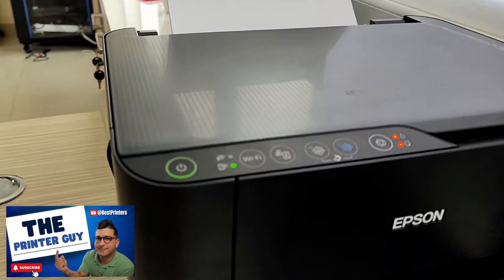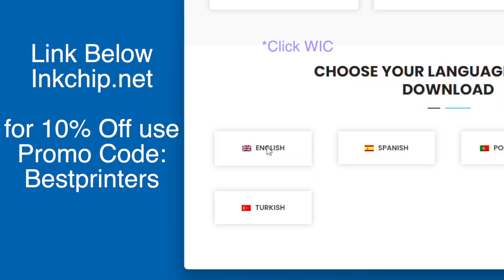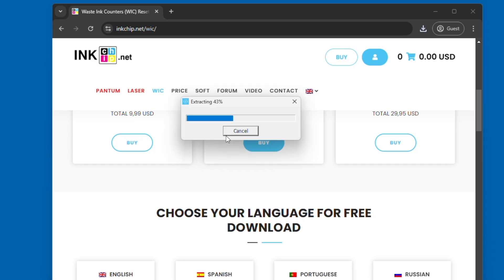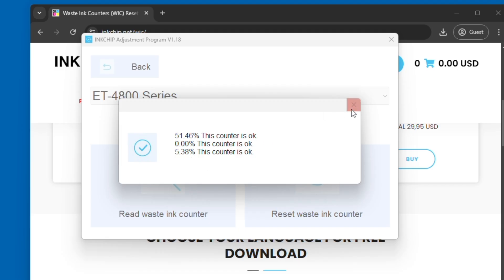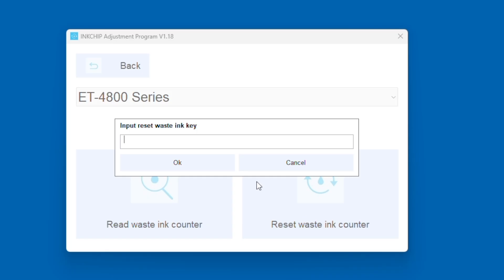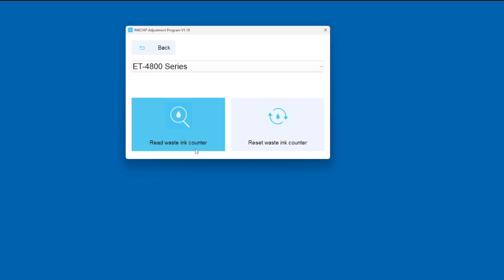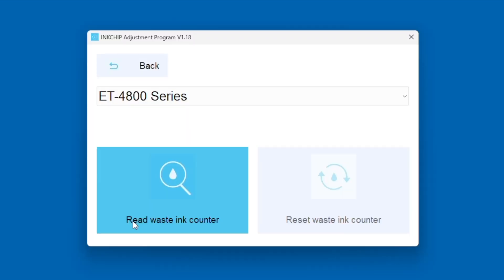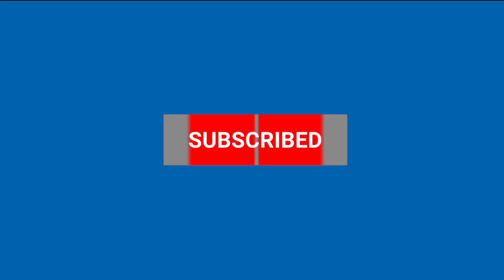Waste Ink Count (WIC) - Reset - How To Tutorial [Red Light Blinking Solved]